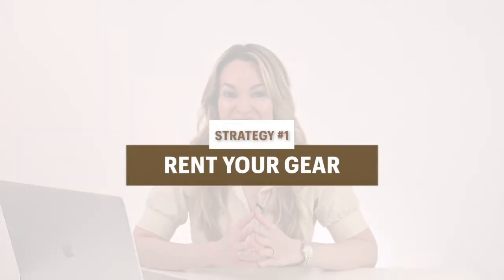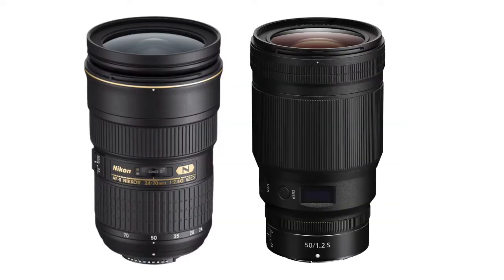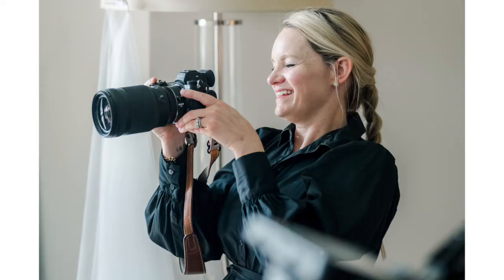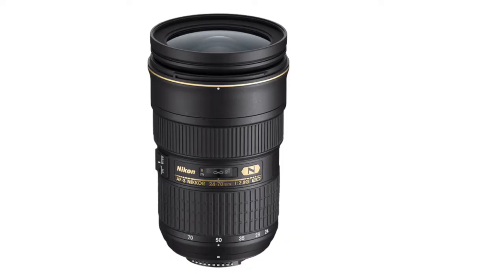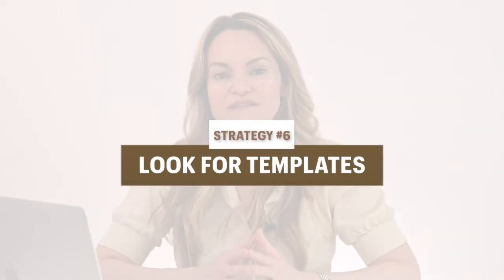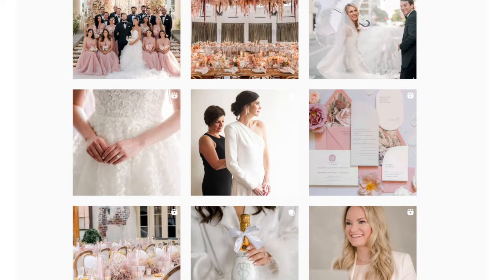7 Tips to Start a Wedding Photography Business on a Budget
Are you starting a wedding photography business on a budget or with no money? Follow these tips to grow your photography business in ANY market!

After photographing weddings for 15 years, I can say it’s an incredibly rewarding career. It has truly changed my heart, and become a very profitable and sustainable business. It’s allowed me to work full time, buy our home, and do things I’ve always dreamed of doing.

If you follow the steps necessary to become a full time wedding photographer, I know this can happen for you, too! But it’s important to start your business off on the right foot.

So, this week’s YouTube video is dedicated to EVERYTHING you need to know when you’re starting a wedding photography business!

ABOUT:
Catherine Guidry is a New Orleans based hybrid wedding photographer, specializing in timeless and natural imagery. She is also a photography educator and speaker helping other photographers pursue their dreams and run successful, sustainable businesses.

Oftentimes I will share companies I enjoy working with here on videos!